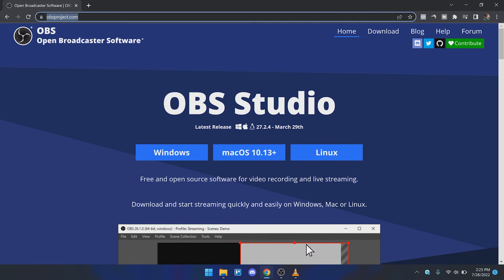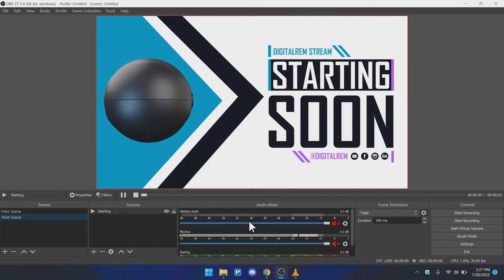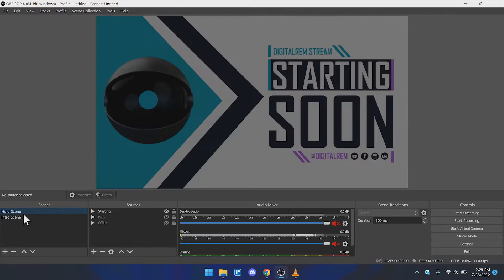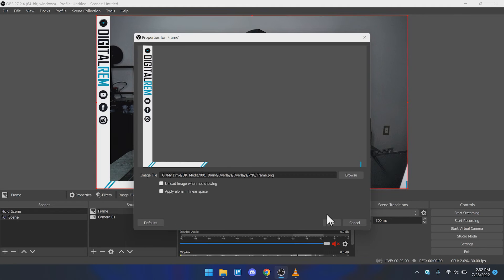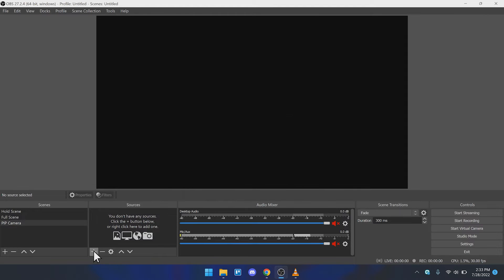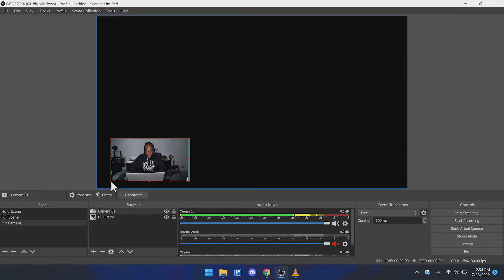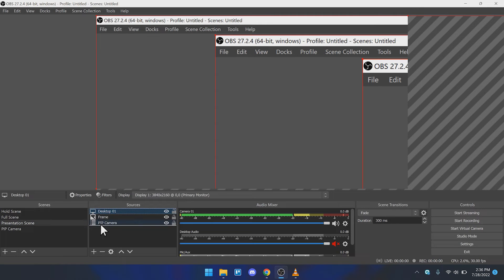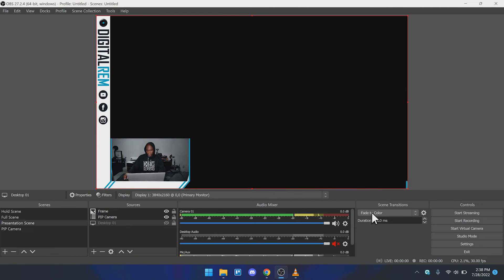How to use OBS | Scenes Sources & Transitions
In this video you will learn how to download OBS and set it up to begin streaming or recording within 15 minutes.

- How to create a scene
- How to add sources to a scene (camera, graphics, screens)
- How to add custom transitions between scenes

Guess What?

We have a FREE Virtual Event coming up soon. Its the orientation to Creator Academy. You don't want to miss the opportunity to learn how to upgrade your social media strategy. We will share one of our top secret strategies for creating content faster, while increasing your engagement. Sign up ASAP because seating is limited.

Reserve Your Spot

Make sure your join our Creator academy to get access to our course library of videos like this. The videos are arranged into a course that allows you to keep track of your progress as you learn these Digital Media production techniques that has allowed me to have a career working on things that I am passionate about.

Join Creator Academy
Your membership includes:

✅Tier II Access to our Discord Community Channels

✅Creator Academy Course Access

✅Exclusive Post

✅Store Discounts on Equipment and Clothing

Not ready for your membership?

The Patreons' funds allows us to secure event spaces, purchase equipment and offer scholarships to the participants of our Creator Academy events.

Are you still not sure?